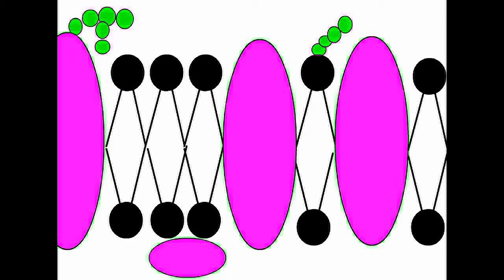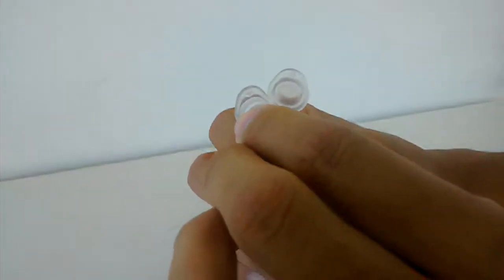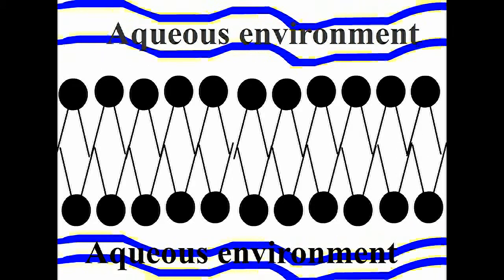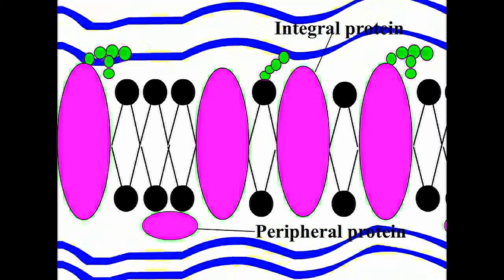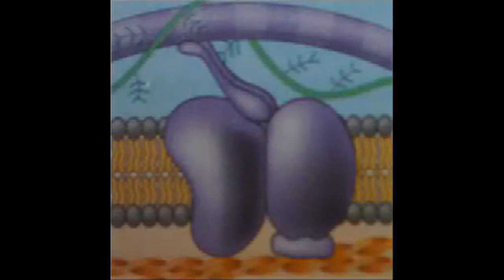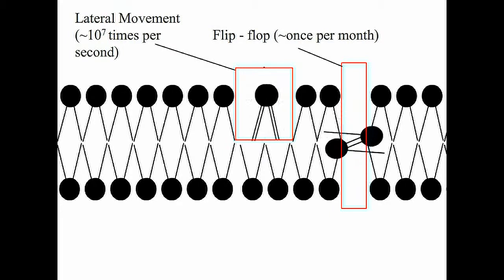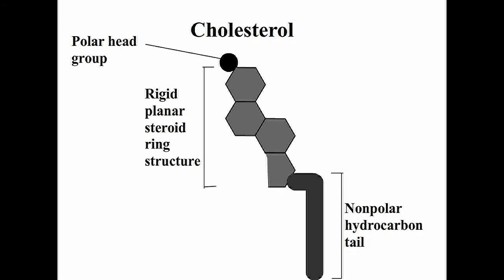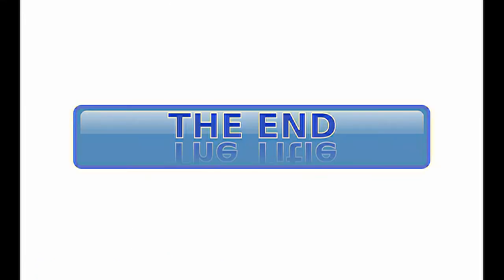Video on the Fluid Mosaic Model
This video aims to describe and explain the fluid mosaic model of membrane structure, which includes an outline of the roles of phospholipids, cholesterol, glycolipids, proteins and glycoproteins.